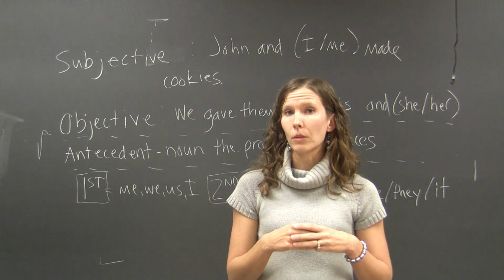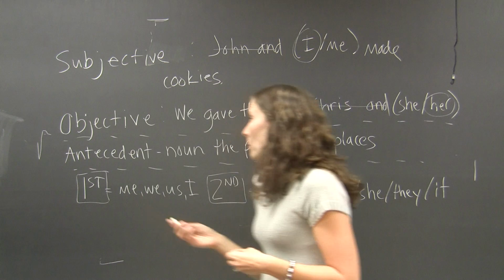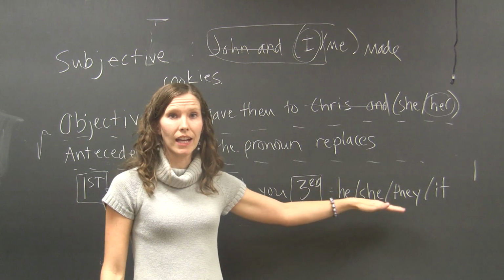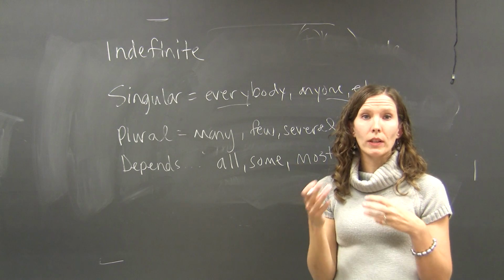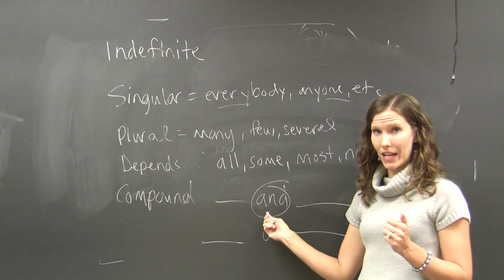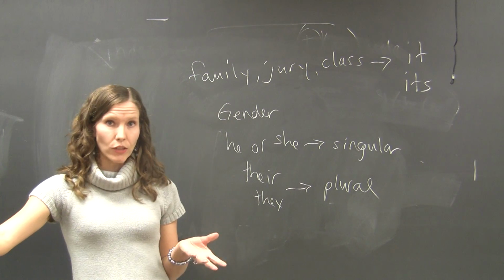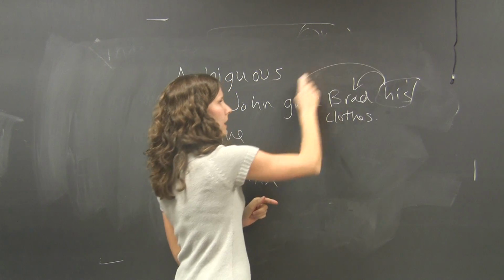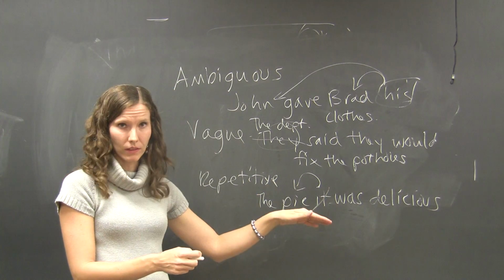Chap 8 - Pronouns